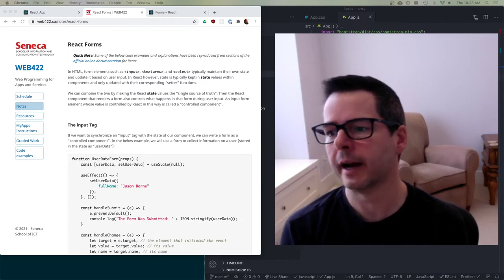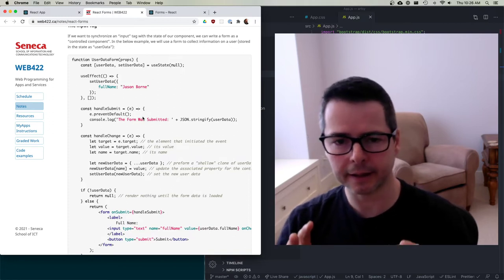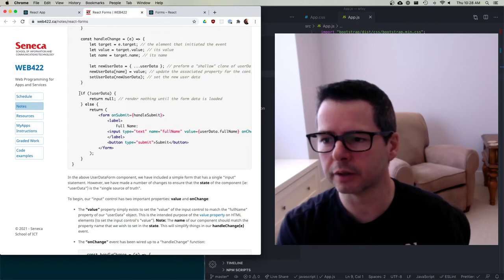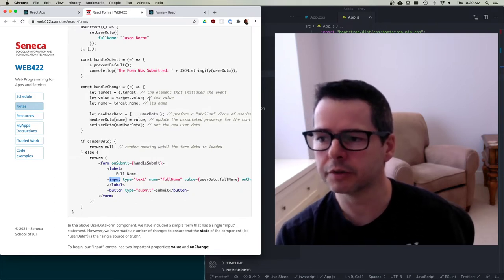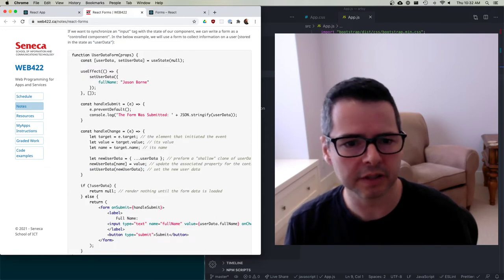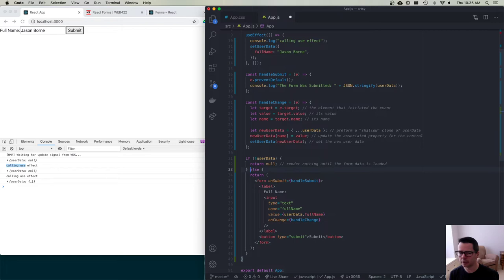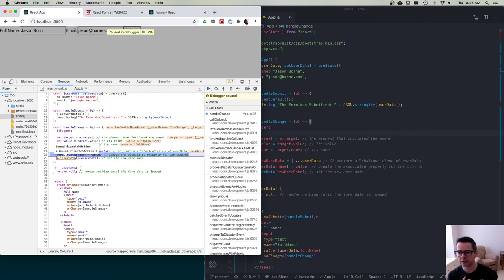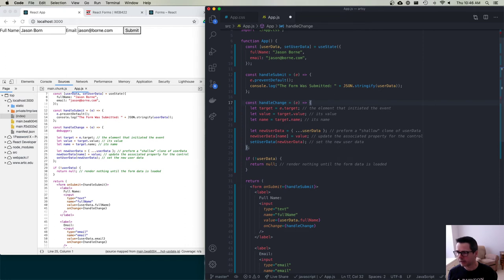WEB422 Week 05 Part 1 - Intro to React Forms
Introduction to React Forms, discussion of code in notes See also the official React docs on forms